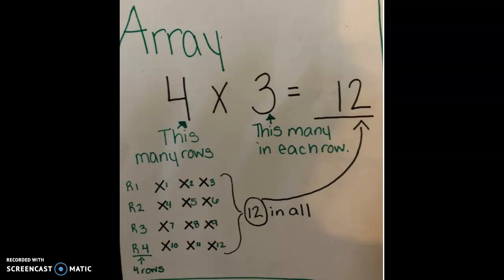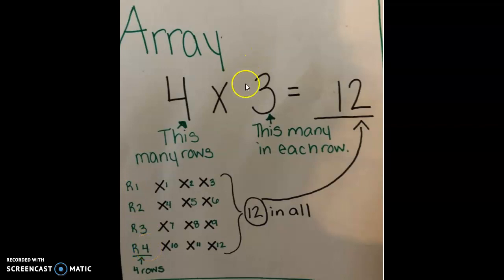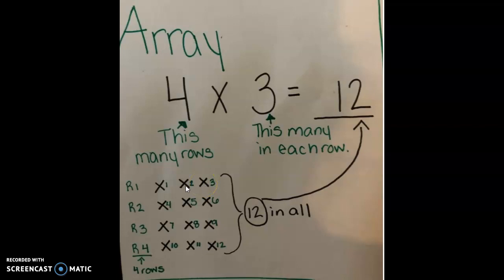Array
2nd grade array multiplication strategy